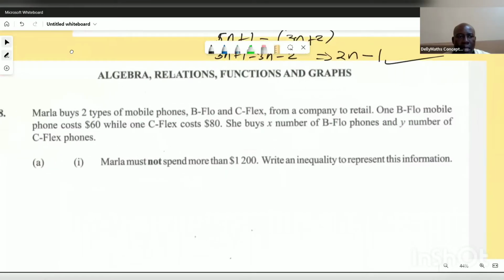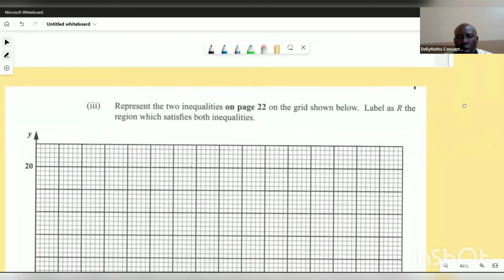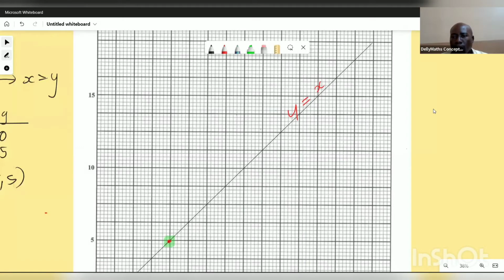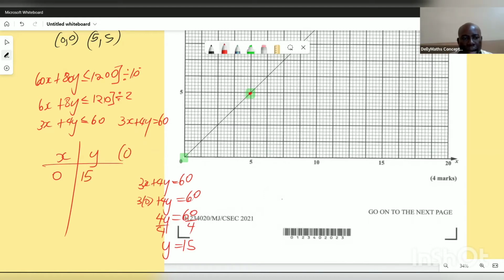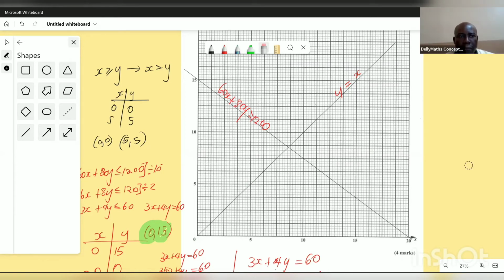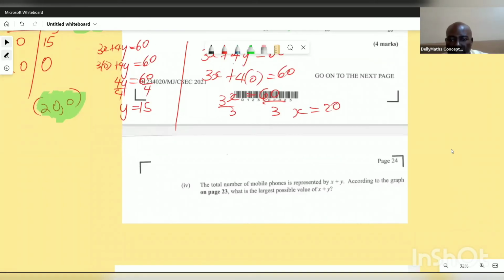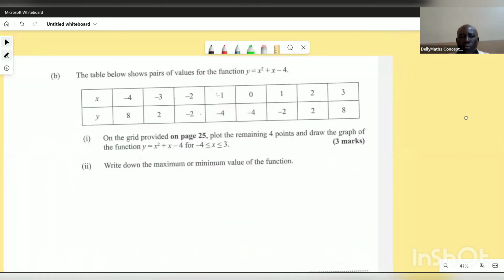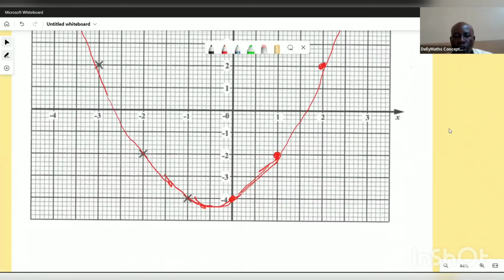CXC||CSEC||MATHS JULY 2021 PAPER 2 QUESTION 8#dellymathsconcepts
In this video tutorial I looked at July 2021 Maths paper 2 question 8

key ideas
linear programming
quadratic curve